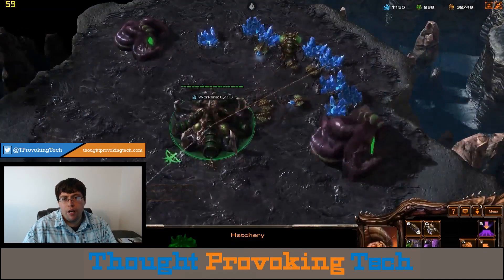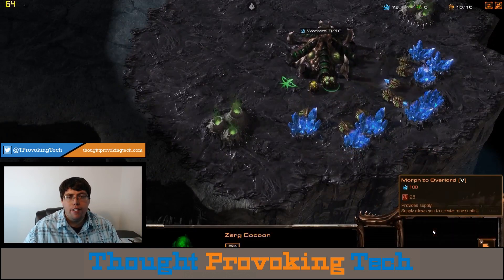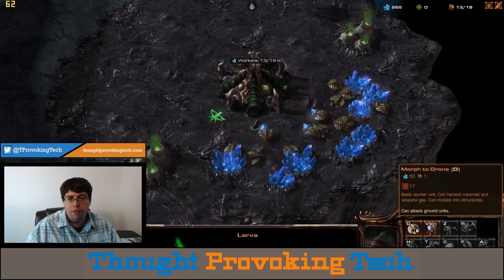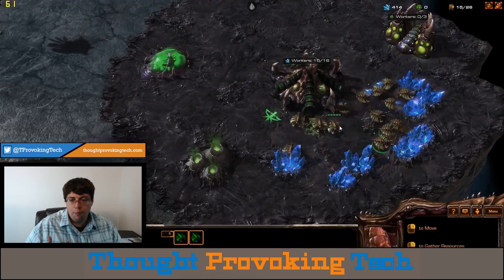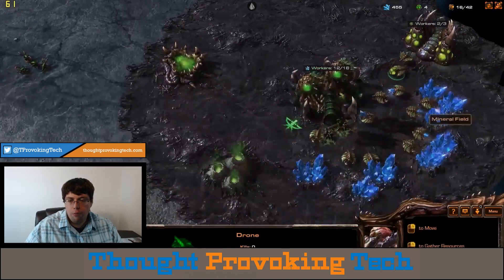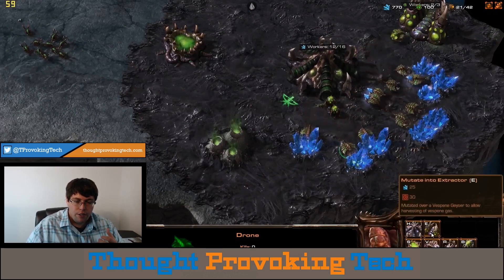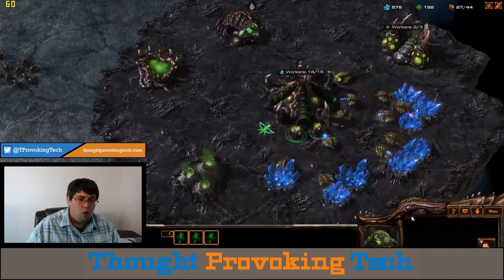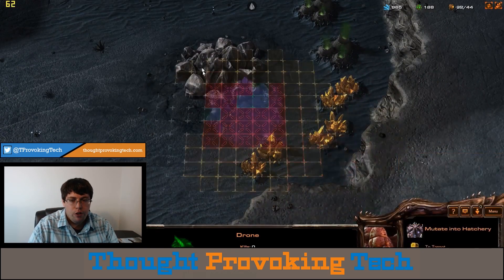Is Cloud Gaming Viable? #3 - Starcraft 2 Testing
♦  In this episode, I test Starcraft 2 to see if playing a RTS is viable on cloud-based gaming.

▷ Music Credits
♦ Intro: